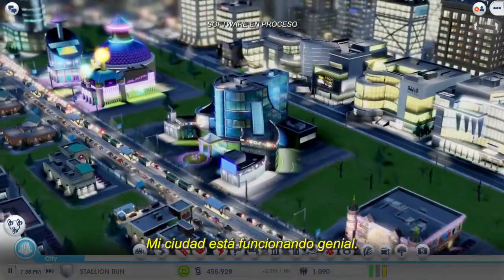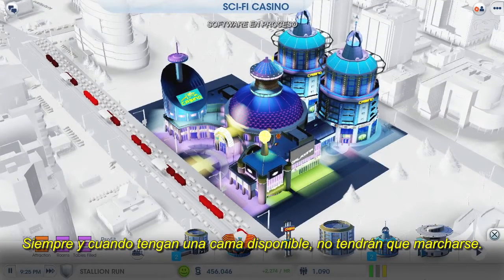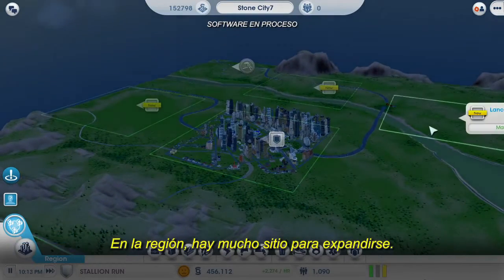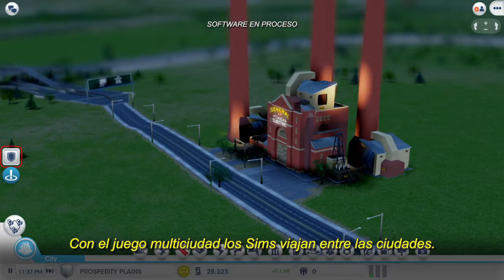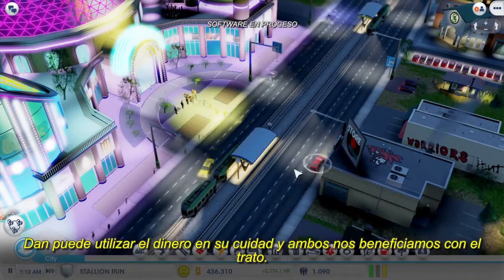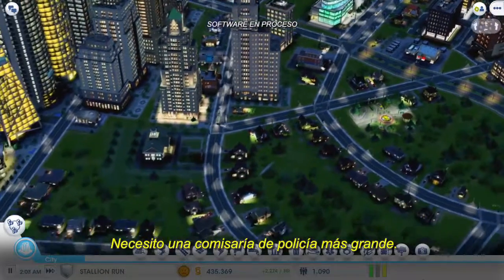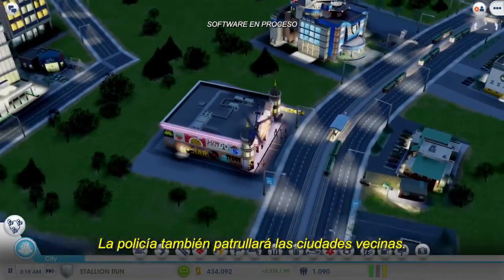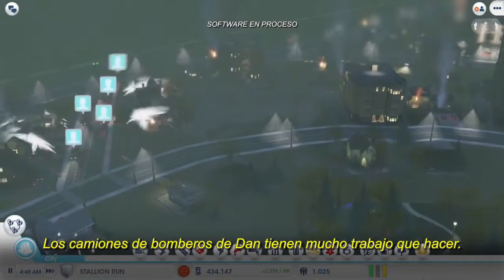SimCity - Estrategias avanzadas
Tutorial con consejos sobre estrategias de SimCity. A la venta el 8 de marzo.
También puedes seguirnos en Tuenti.